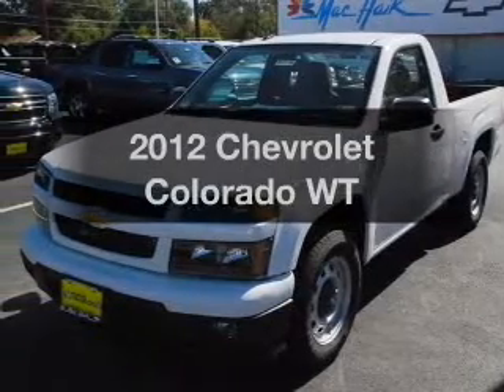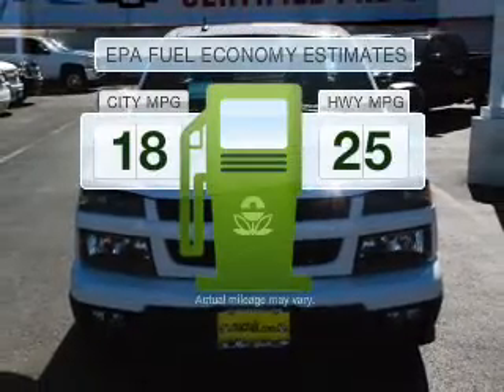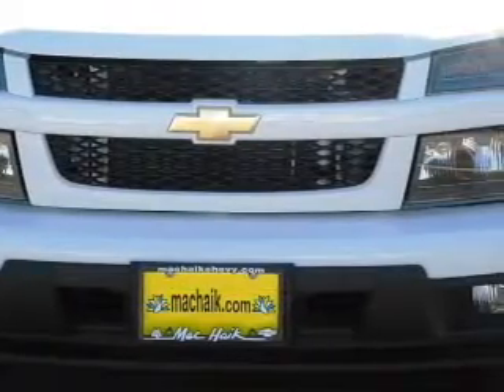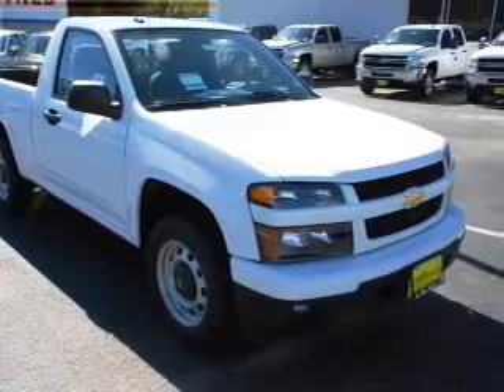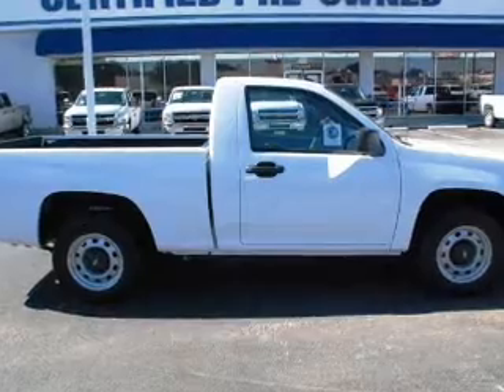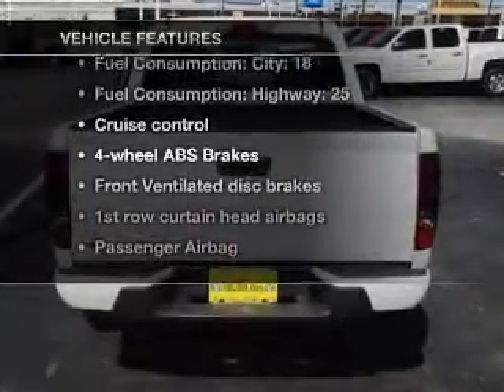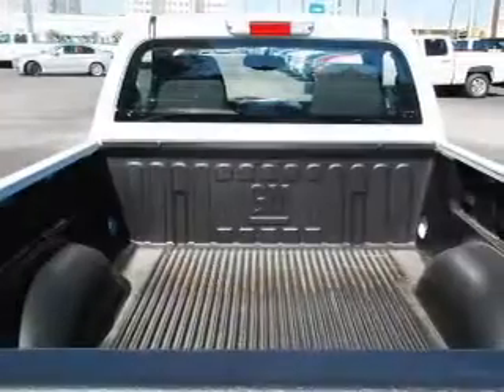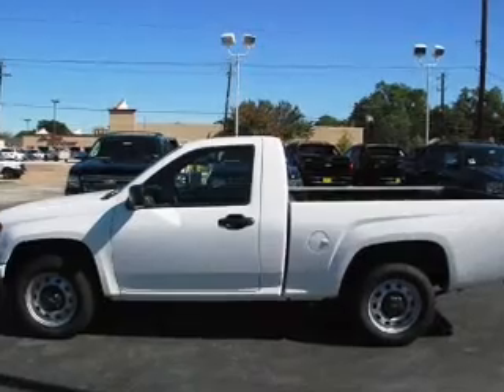2012 Chevrolet Colorado - Houston TX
Year: 2012
Make: Chevrolet
Model: Colorado
Trim: WT
Engine: 2.9 liter inline 4 cylinder 16 valve MPFI DOHC
Transmission: Automatic
Color: Summit White
Mileage: 0
Address:
11740 Old Katy Rd.